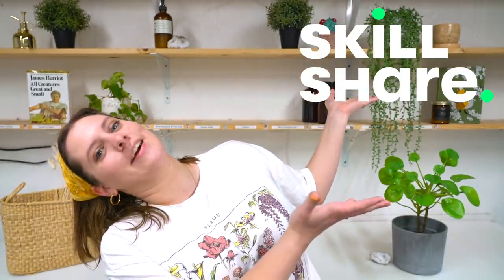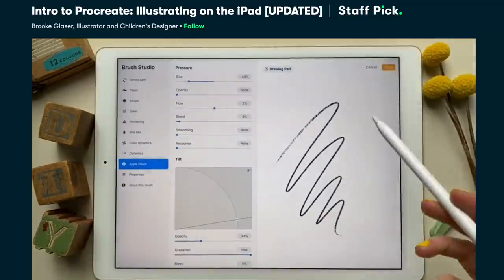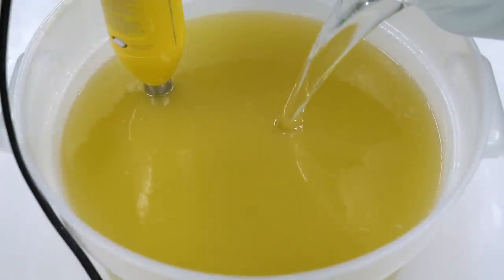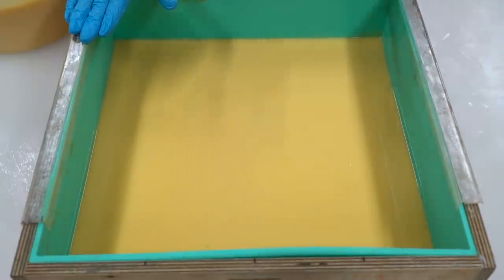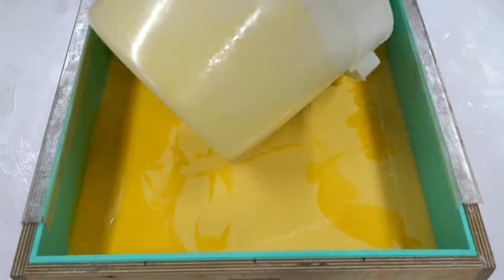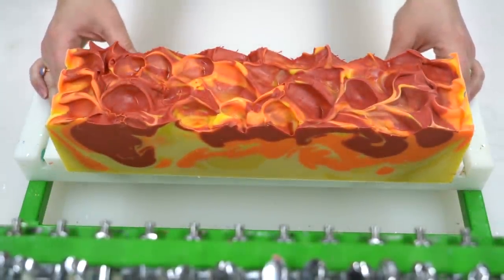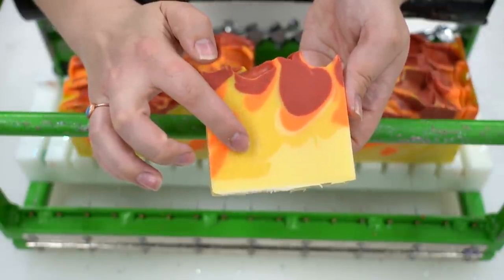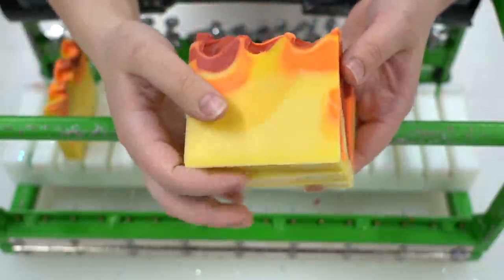I Made a Fire Element Nature Cold Process Soap......and it failed | Royalty Soaps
🍃🍃 Background Items 🍃🍃
✦ Gold Plant Spritzer
✦ All Creatures Great and Small by James Herriot
✦ Bunny Tail Grasses
✦ Anne of Green Gables by L.M. Montgomery - The version I have is from the Folio Society and was a birthday gift! I couldn't find my exact book but here is a cheaper one from Amazon!
✦ Faux String of Bananas Plant - I bought mine in an actual Target store so look there if you don't want a black planter! This is the most similar one I could find online!
✦ Kitty Cat Planter - The one I have was a gift from Joanna but this one looks SUPER similar!

✦ 𝐀𝐢𝐫𝐛𝐧𝐛 // Get $40 in free travel credit!
✦ 𝐅𝐢𝐳𝐳 𝐅𝐚𝐢𝐫𝐲// Get $10 off your first purchase!